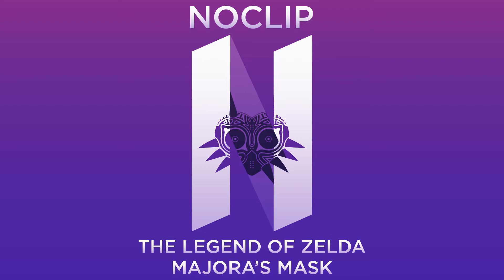Episode 67 - The Legend of Zelda: Majora's Mask - Bone Springs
You've met with a terrible podcast, haven't you?

Welcome back to the podcast, where today we're going to be talking about the follow-up to Ocarina of Time, Majora's Mask. Majora is one of the precious few direct sequels in the Zelda series and yet it feels completely different to the games that came both before and after its release. With a much stronger focus on tone than the series had ever seen, a focus that would presumably go on to inspire the design of the Wind Waker and Twilight Princess, Majora's oppressive atmosphere brings an element of sadness to the table that serves to make its mysteries that much more intriguing. We're going to be discussing the reuse of assets, world and dungeon design in a game with a repeating time mechanic, and indifference toward the suffering caused by allowing the spirits of the dead to possess your body and the existential dread that comes with wrenching them back out again. Fun stuff!

Thanks for joining us again this week, and keep an eye on your feed because next time we'll be talking about Celeste!